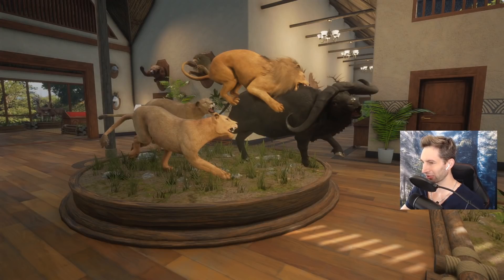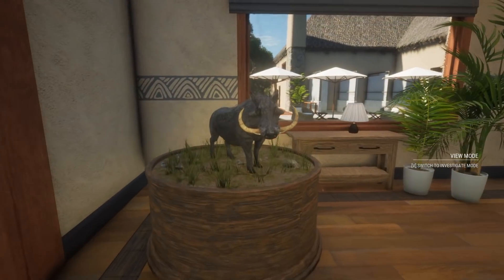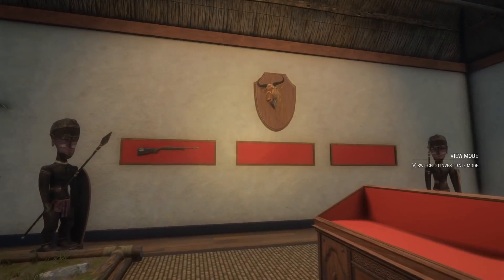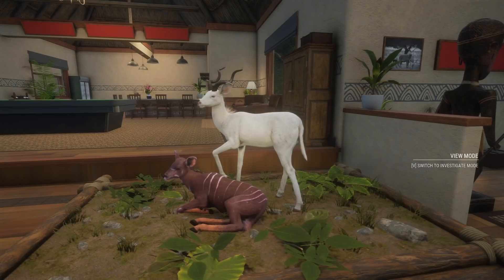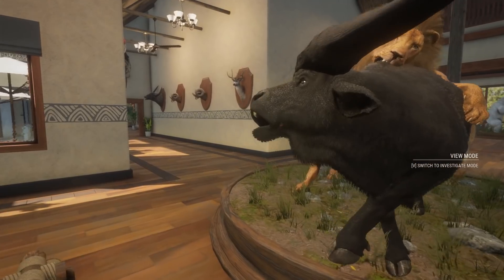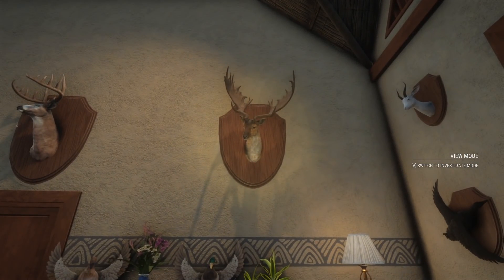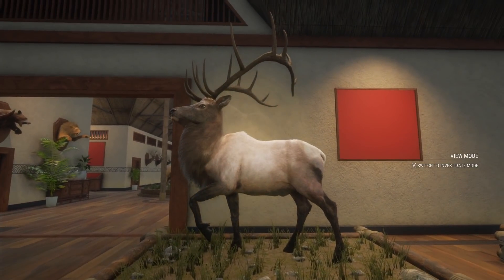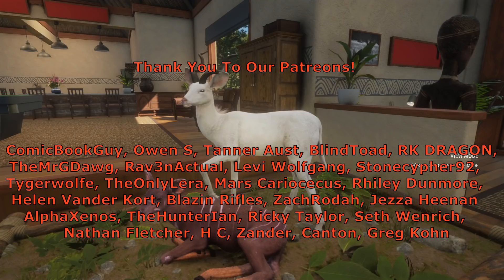A Look At Our Progress! Call Of The Wild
MAIL BOX:  (Send Letters or Fan Mail)
The Hunter DD33
269 S Western Ave *229

GRAPHICS CARD: NVIDIA GEFORCE 2060 RTX Super